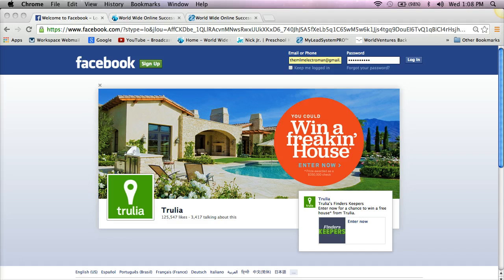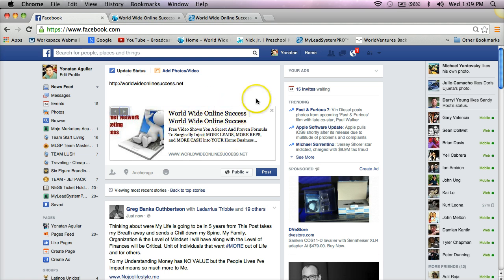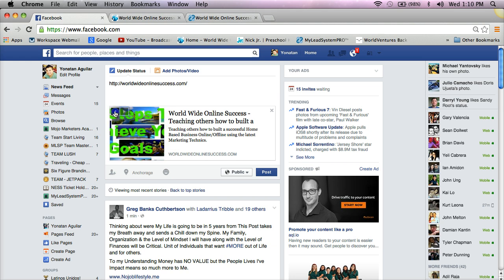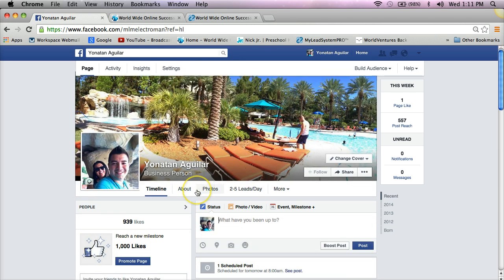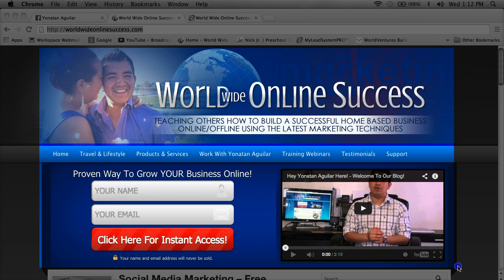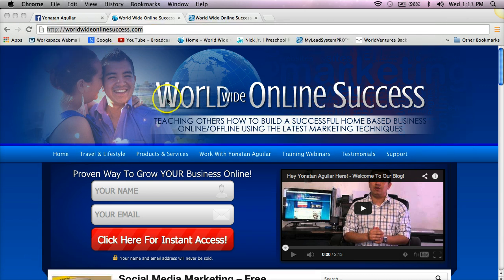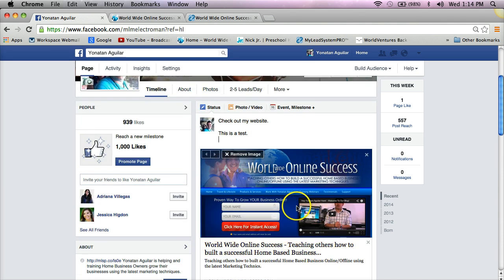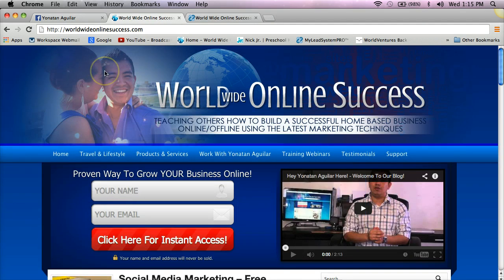How To Make Clickable Images On Facebook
How To Make Clickable Images On Facebook. A pretty simple way to make your Images/Pictures clickable on either your personal Facebook page or your Facebook Fan Page. If you like this video please head over to my Fb page and give me a "LIKE"

In a Network Marketing or Home Business?.. Click this link to get access to a FREE video presentation to help you generate MORE LEADS, MORE REPS, & MORE CASH Into Your Home Business... Starting Today!

If you would like to use the same software I used to capture screen pictures or videos called Jing just go ahead and head over to this website and download it for FREE!

- SCHEDULE:

-- Wednesdays: BY FAR the BEST TRAINING IN THE INDUSTRY, PERIOD!